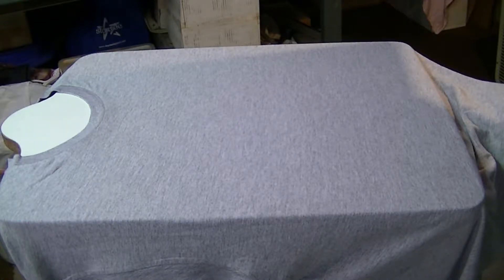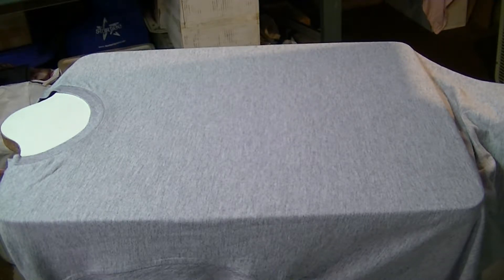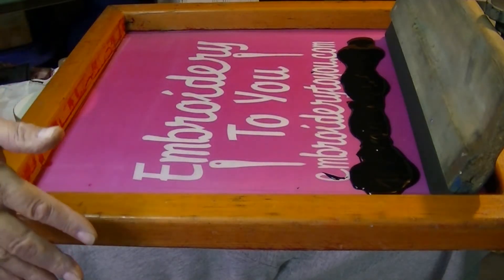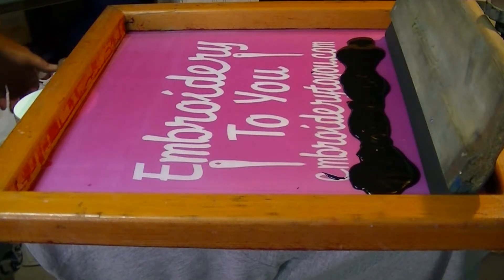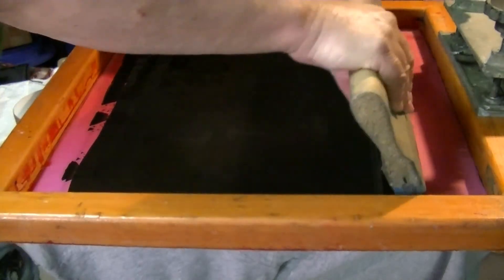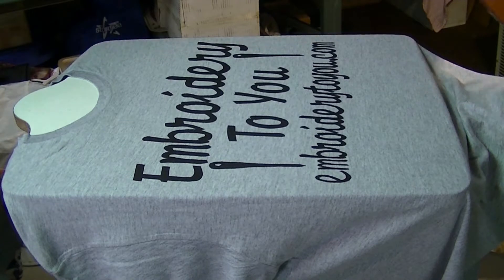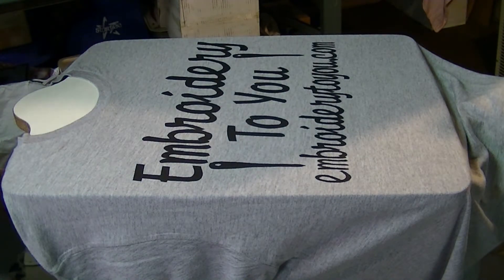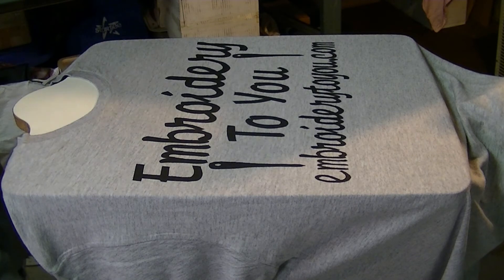Screen Printing T Shirts, Best Tee Shirt Printing in Bay Area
Talking about T-Shirt Printing using waterbased ink. Best Screen Printing Shop in San Leandro CA. for 33 years.